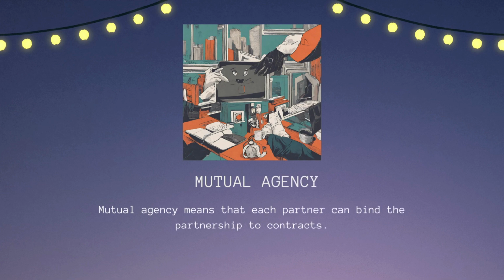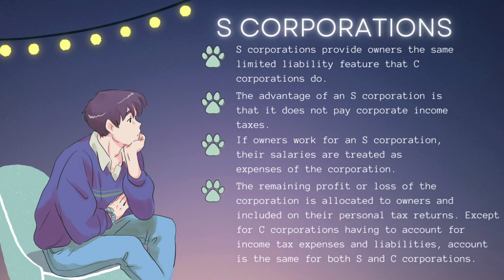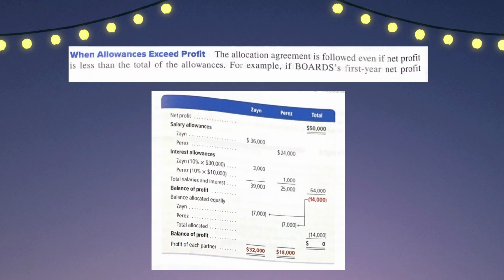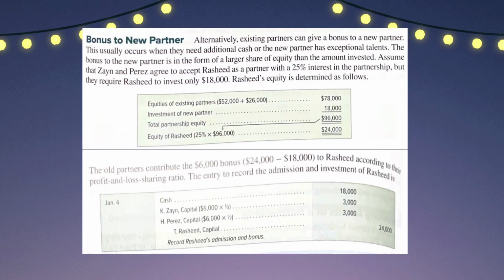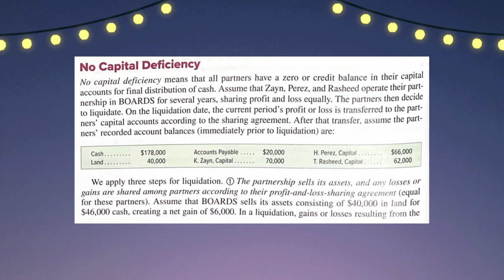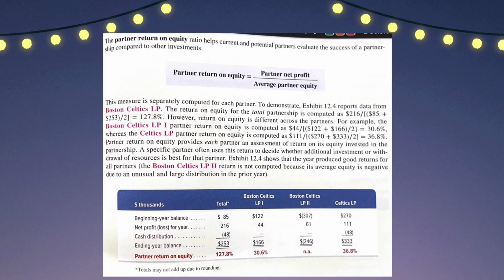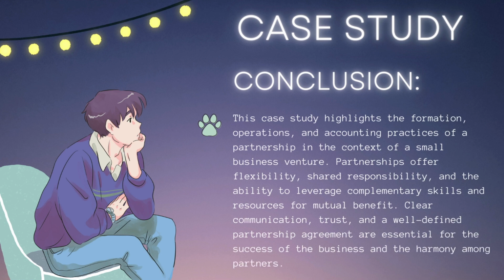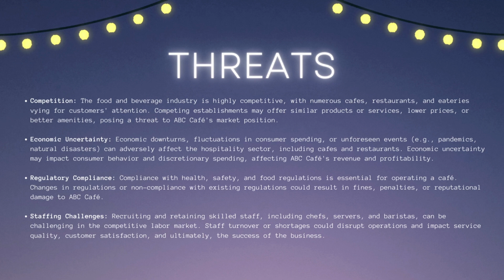Partnerships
Partnerships for Financial Accounting